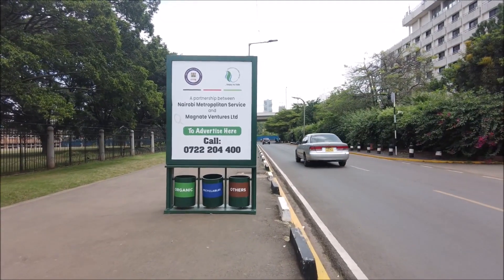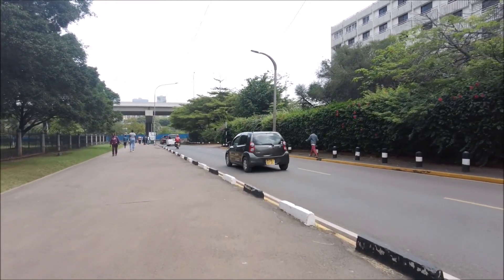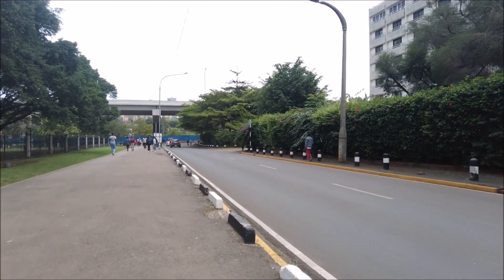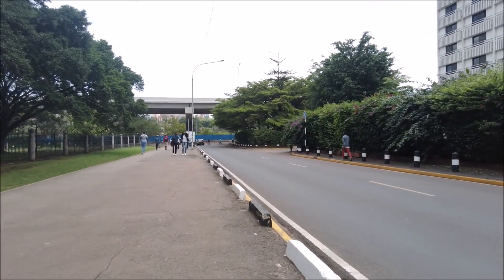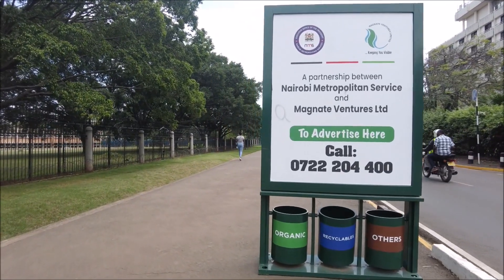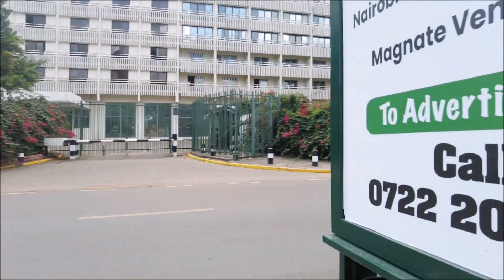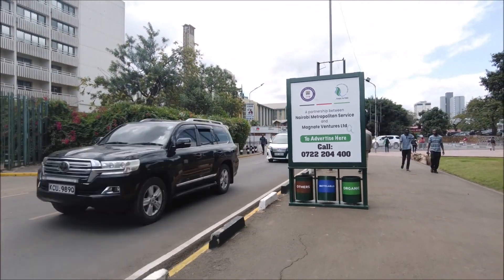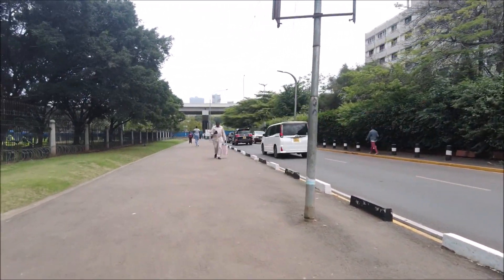NMS and Magnate Ventures Finally Install Dustbins In CBD